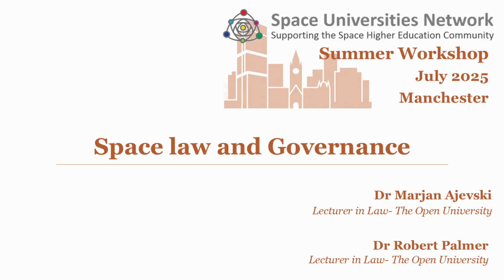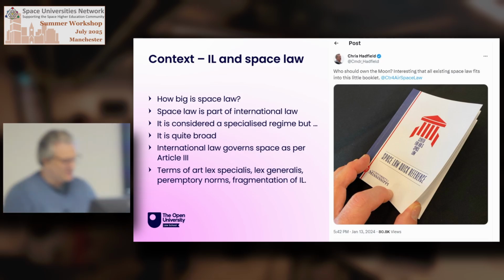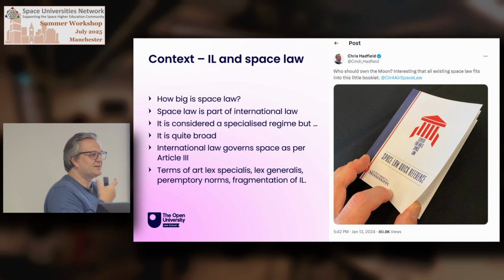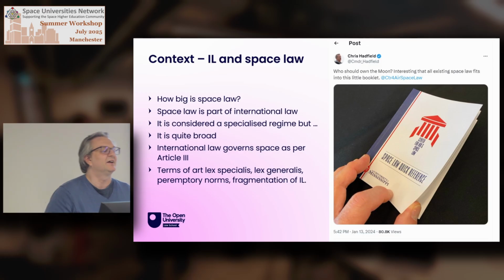SUN Summer Workshop 2025 - Space Law and Governance | Dr Marjan Ajevski & Dr Robert Palmer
Dr Marjan Ajevski and Dr Robert Palmer, both Lecturers in Law at The Open University, presented this insightful talk about space law and governance, as part of Space Universities Network's annual summer workshop held in July 2025 at the University of Manchester.

Add us on LinkedIn:   / spaceuniversitiesnetwork

Are you an academic teaching space at a UK university or college? Join us to connect with your peers nationwide!

Academics and students in their final year can also check out Space Projects UK, a scheme run by SUN and UKSEDS to connect students with industry for final year research projects

Are you a student? Whilst students are ineligible to join SUN, you can always check to see if your professors and lecturers are SUN members, and encourage them to join if they are not already